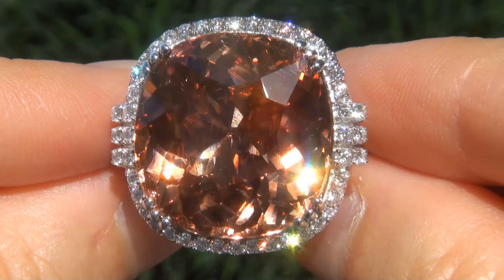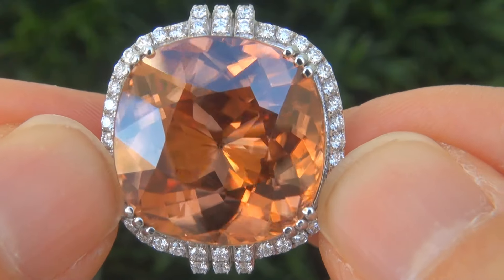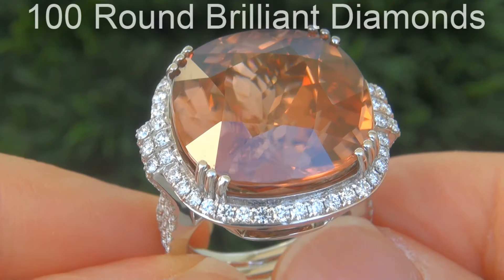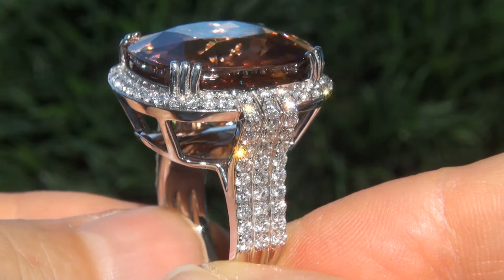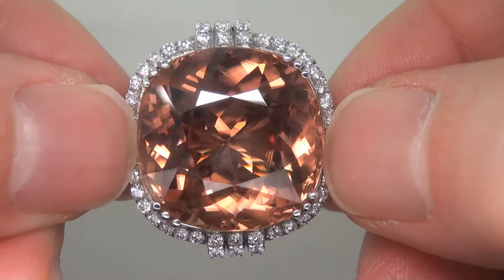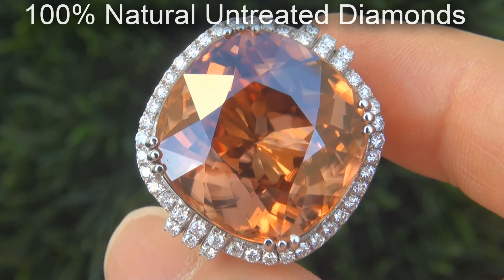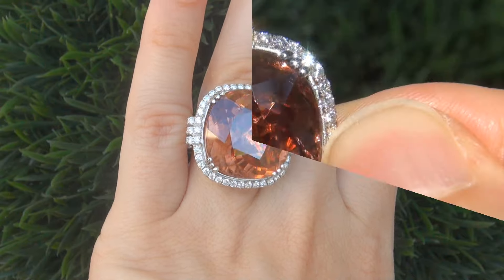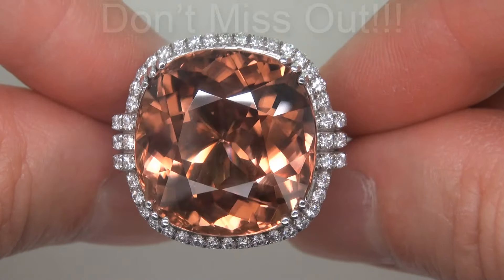GIA Certified Natural FLAWLESS Orange Zircon Diamond 18k White Gold Ring 43.87 TCW - C601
Description: Among the World’s Largest - Up for your consideration is this Brand New EXTRA FINE  "INVESTMENT GRADE" GIA CERTIFIED 43.87 carat engagement - anniversary - cocktail ring featuring an Extremely Rare Internally Flawless Clarity UNHEATED & UNTREATED Natural Orange Zircon set into SOLID 18k White Gold and accented with Near Flawless sparkling diamonds. The "Jaw Dropping" Zircon measures 19.70 x 19.33 mm with the highly sought after EXOTIC Brownish Pinkish Orange Color and a Cushion Brilliant Cut weighing a COLOSSAL 42.25 carats. There are also 100 round brilliant natural untreated accent diamonds totaling an additional 1.62 carats set with the Zircon in a timeless designer halo style. These "Perfectly Clear" diamonds are graded at Near Flawless "VVS1-VS2" Clarity with COLORLESS & NEAR COLORLESS "F-G" Color so you can be assured of the OUTSTANDING quality, excellent brilliance, flash, sparkle & fire. The ring measures 23.50 x 26.00 mm at the head and sits up 12.10 mm off the finger.
This is an exquisitely crafted "one-of-a-kind" Investment Grade world class ring. It offers a gorgeous design with detailed craftsmanship adding to the amazing style. The unique "TOP GEM QUALITY" ring was made at the hands of a true jewelry master craftsman. This is the BEST & ONLY GIGANTIC SIZE UNHEATED & UNTREATED "Internally Flawless Clarity" Natural Zircon gemstone ring available. a unique chance to own a very rare top quality gem.
All of the beautiful gemstones are 100% genuine totaling a very substantial 43.87 carats and the ring is a sizable 7.50 US. The total ring weighs a HEAVY strong & sturdy 26.04 grams and is constructed of solid 18k White Gold with exceptional PRIME QUALITY natural gems.
Please compare this ring with others currently offered for sale or sold at auction such as Christie's and Sotheby's ranging in price from. Do not miss this opportunity as it is very difficult to obtain elsewhere.
The IMMACULATE beauty is guaranteed authentic and has been professionally tested and CERTIFIED – it is confirmed to be Brand New and is in absolute SHOWROOM CONDITION. This is a very rare ring, really one of the most substantial rings you will ever find. get it while you can!
This one of a kind ring has been carefully examined by the Gemological Institute of America (GIA Gemstone Report #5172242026). GIA is the “World’s Foremost Authority in Gemology” and the report will be included with your purchase.
MASSIVE Size – Vivid EXOTIC Orange Color - UNHEATED & UNTREATED – Internally Flawless Clarity Natural Zircons are considered among the rarest of precious gemstones. due to their scarcity, stones of this caliber are typically kept in private collections, rarely offered for sale. this is the REAL DEAL!
Your purchase is 100% risk-free because of our return policy and customer satisfaction guarantee. We will even pay the return shipping if you choose to send it back! Included with the item are both the GIA Report and a Certified Jewelry Report documenting the authenticity, quality and characteristics of the ring.
We hope you take advantage of this extraordinary item and rare opportunity to own a MEGA High End - UNHEATED & UNTREATED - "INVESTMENT GRADE" - TOP GEM QUALITY - GIA CERTIFIED - Natural Unheated & Untreated Orange Zircon & Diamond Engagement - Anniversary - Cocktail Ring below retail prices.
Our gemologist also tested and verified every aspect of the Zircon, Diamonds and Gold, giving it an AAA+ for its EXOTIC Vivid Color, NO TREATMENTS, "Internally Flawless Clarity", COLOSSAL size, excellent design, COLORLESS & NEAR COLORLESS VVS/VS Diamonds plus overall appeal. This stunning beauty is Brand New (never worn) and the lucky owner will have a rare treasure for the years to come. Thank You!